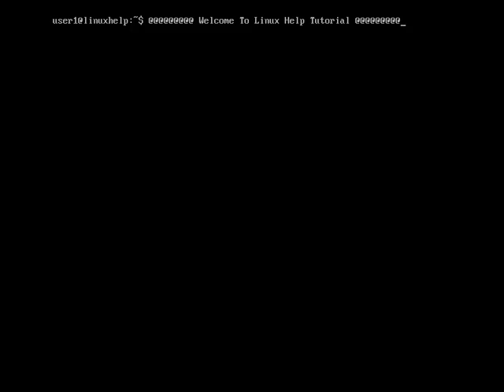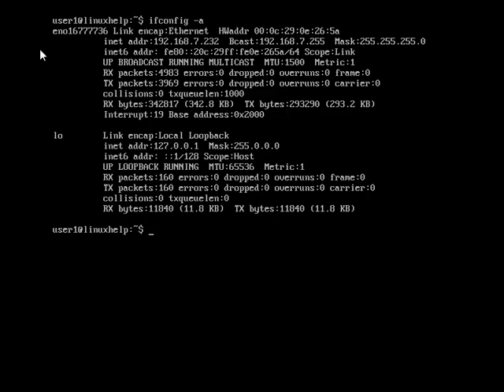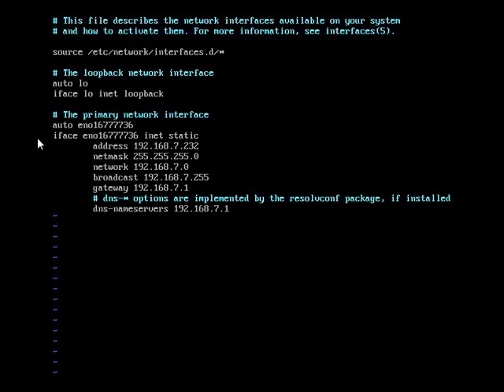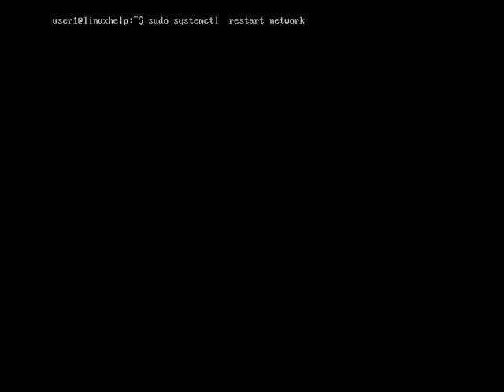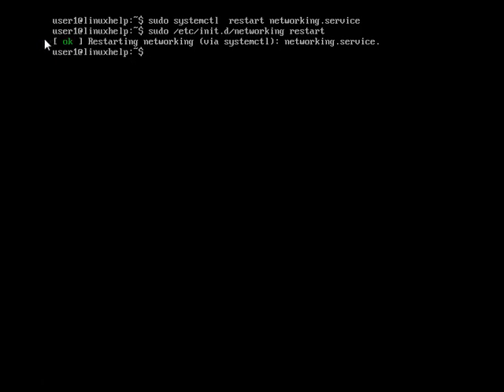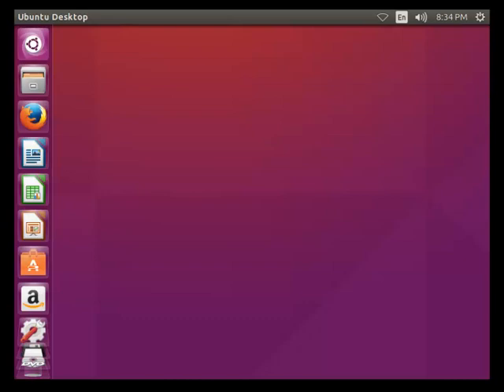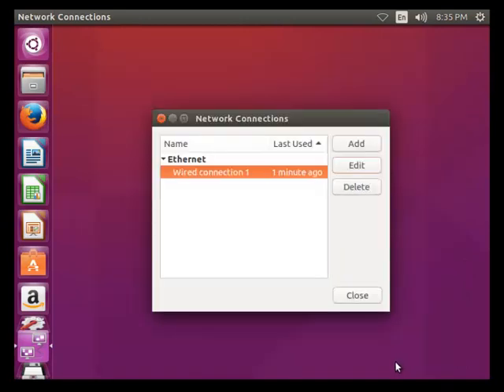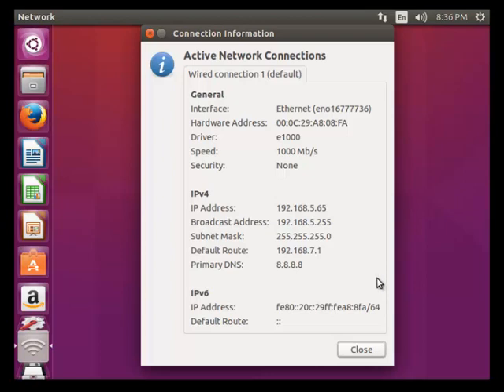IP address setup in Ubuntu through command line and Desktop graphical methods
Step by step process to set static IP address and DNS in Ubuntu 15.10 desktop and server is given with examples in this video.